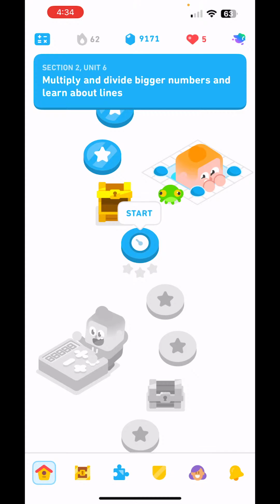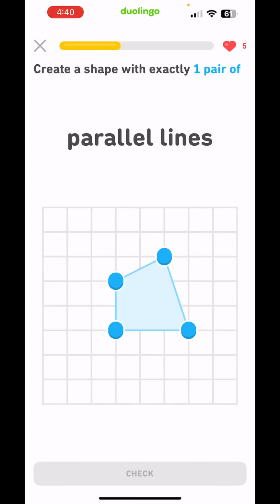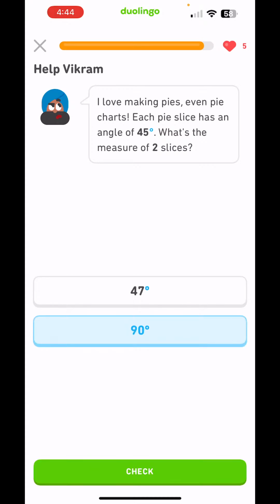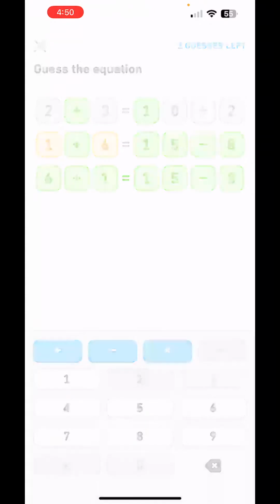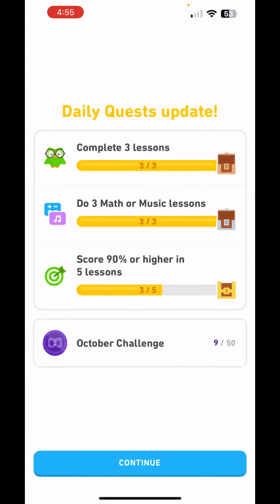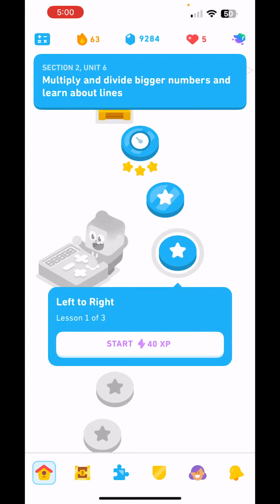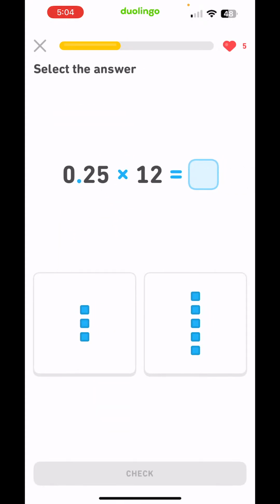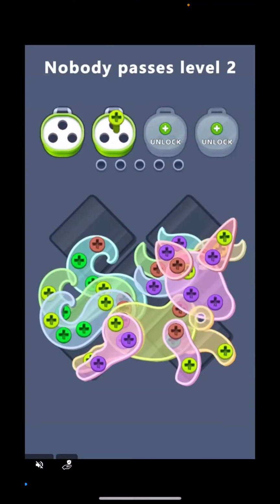Math Can Save Your Life! - Oct. 3, 2024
Hello! My current goal is to make learning fun using Duolingo. I'm learning Spanish and French, while also practicing basic math. Sometimes I also practice music.

I took piano lessons for 8 years and was one of the top 10 students at both my middle and high school. I have a bachelor of arts degree and a master of science degree in Technical Communication.

My channel is also here to make people smile and feel great. I sometimes dance, play The Sims, and show clips of my everyday life. This channel is not for one thing, it's for everything!